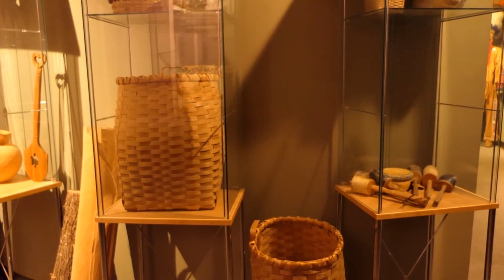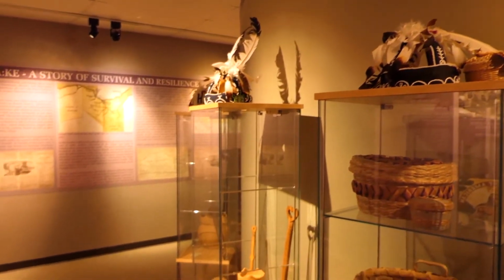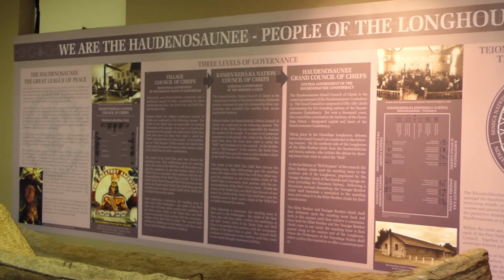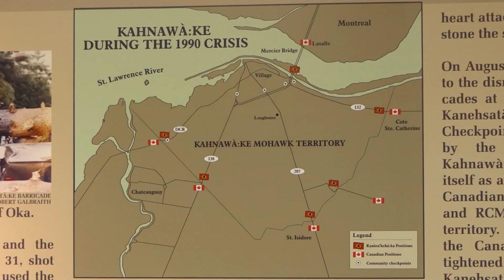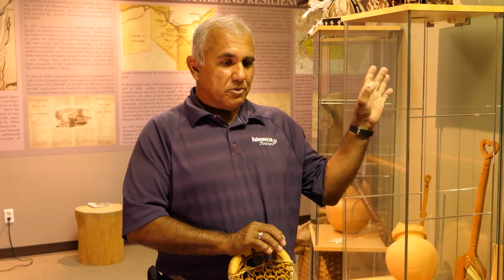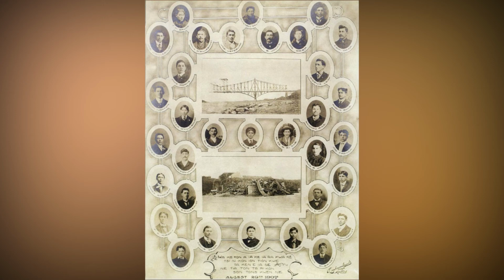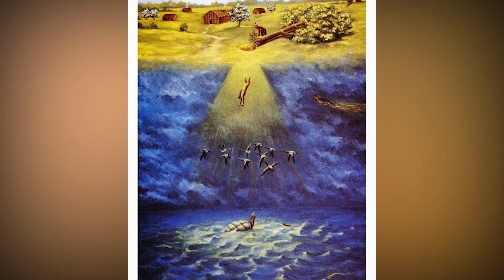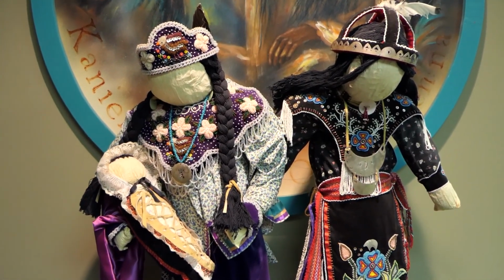Kwakaratón:ni Episode 5 Part 2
Enjoy part 2 of this teaser for KORLCC. Remember that Kahnawake has a long and very interesting history and so you will not get all of the information here. Book for your tour in Spring 2021 to get the full experience!